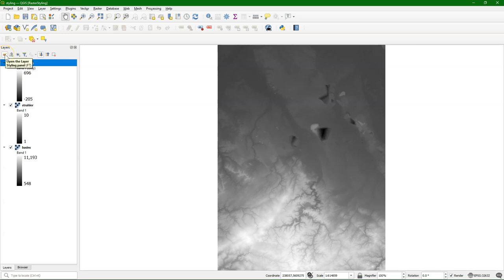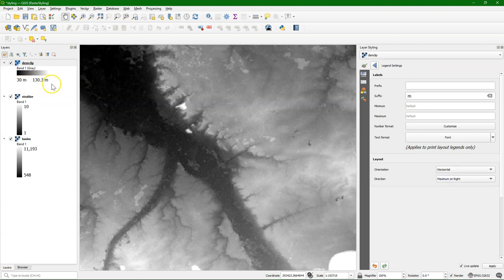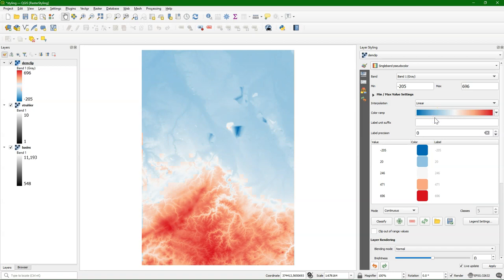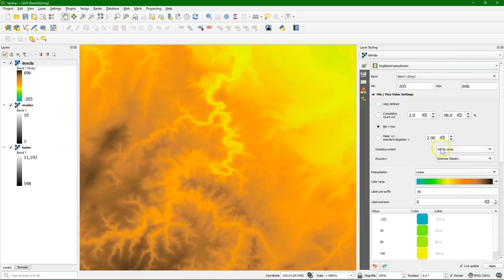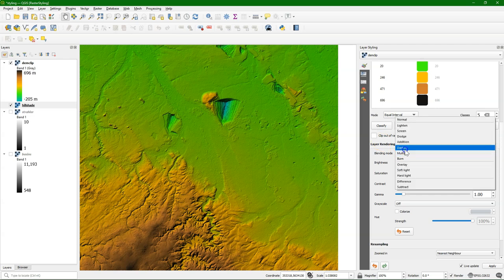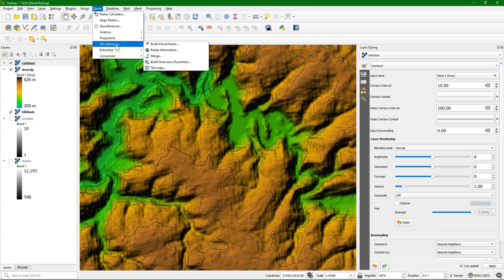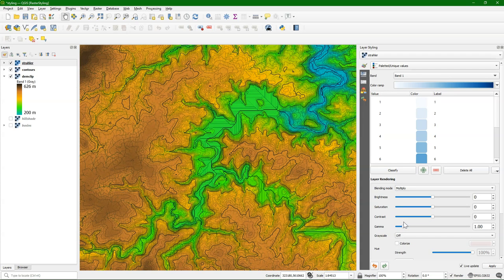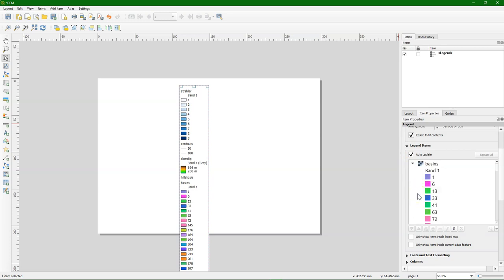Use the Layer Styling Panel to Style and Render Rasters in QGIS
Learn how to style boolean, discrete, ordinal and continuous rasters using the Layer Styling panel in QGIS. The video also covers rendering rasters as hillshade and contours on-the-fly.

QGIS version used: 3.20.1

0:00 Introduction
0:59 Singleband Gray renderer
4:15 Singleband Pseudocolor renderer
8:31 Hillshade renderer
10:05 Contours renderer
12:32 Style discrete rasters with the Paletted/Unique Values renderer
13:44 Style ordinal rasters with the Paletted/Unique Values renderer
15:55 Raster legends in the Print Layout